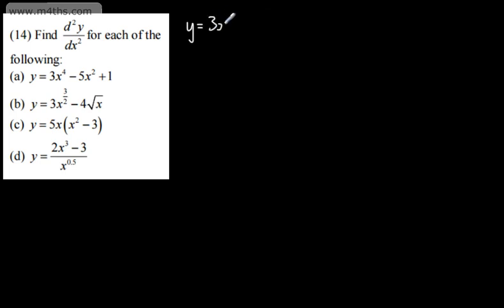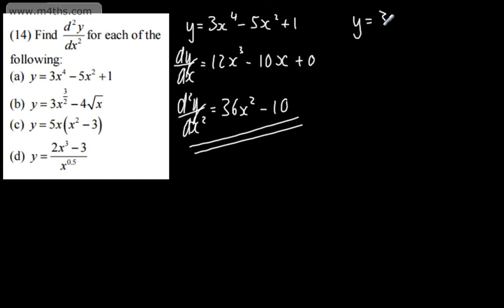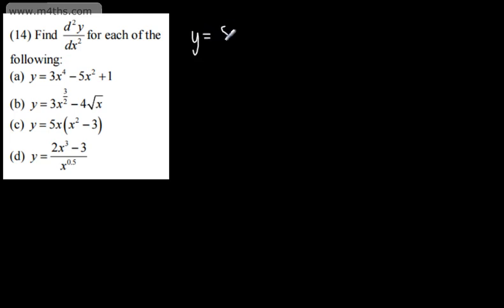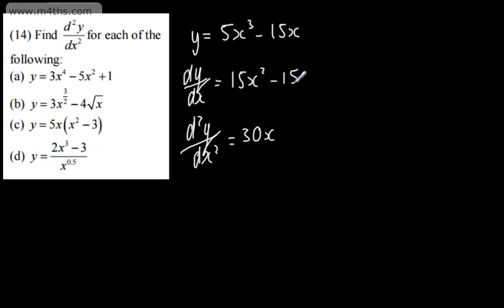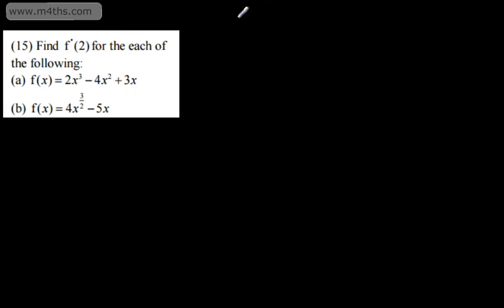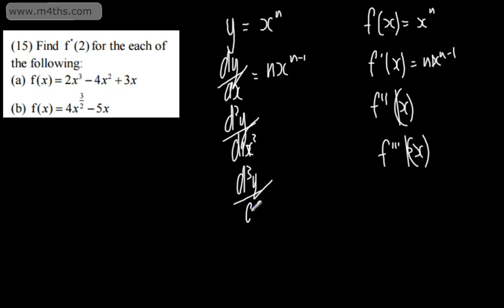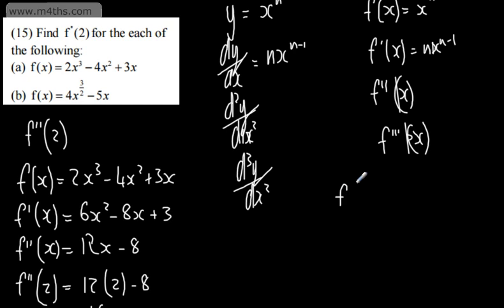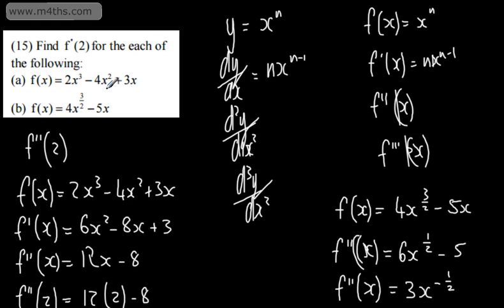Core 1 Differentiation 5 Finding the 2nd Derivative - AS Maths